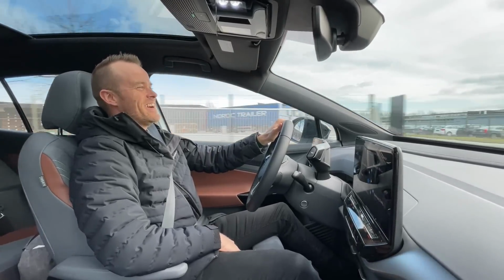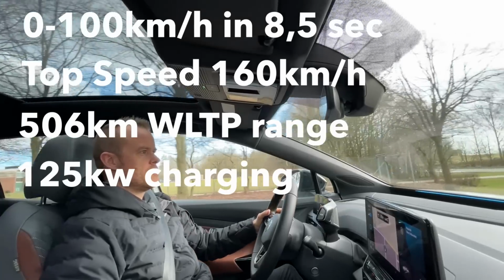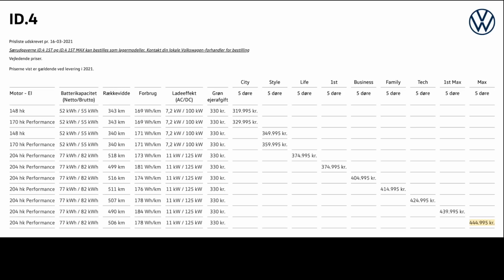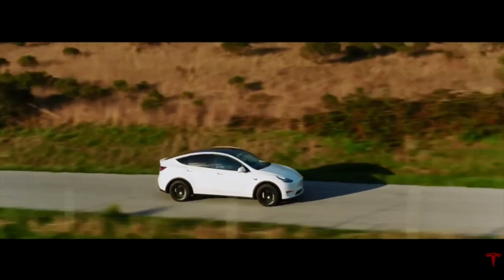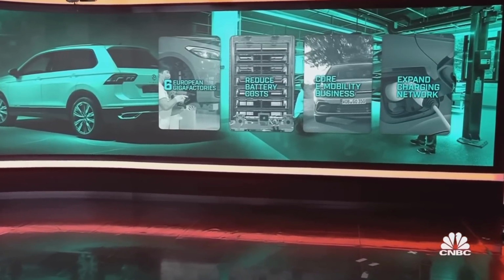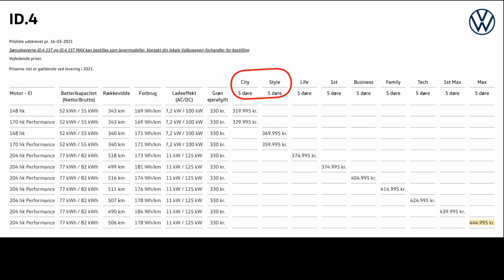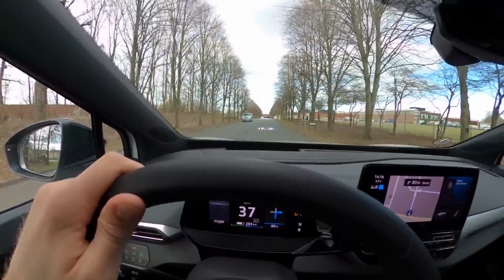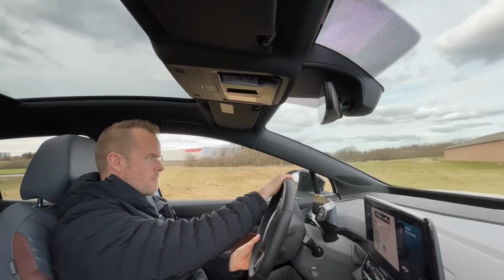ID4 MAX review - can VW Flagship rival Tesla ?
Make a one time or monthly donation to BestInTESLA without becoming a patron or member:

 a $20 discount.

Are you Danish ?

Hvis du er dansker så check dette link for udstyr til din Elbil:

Direkte link til en flot og elegant ladeboks her jeg varmt kan anbefale:

Feel free to use my referrals code if you are buying a Tesla, then you get 1000 miles free supercharging  :